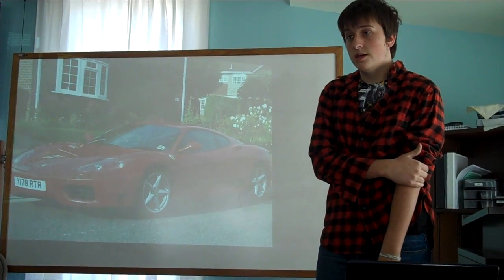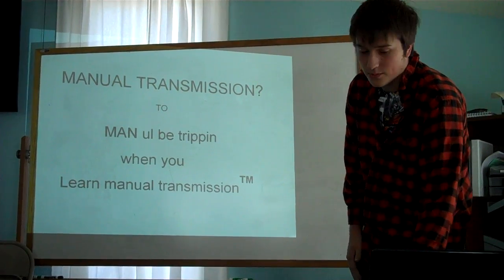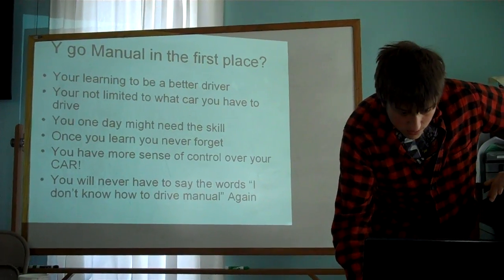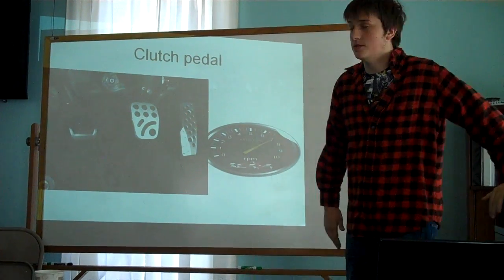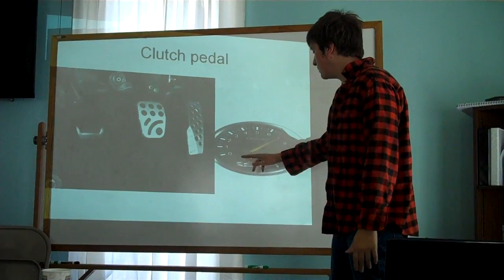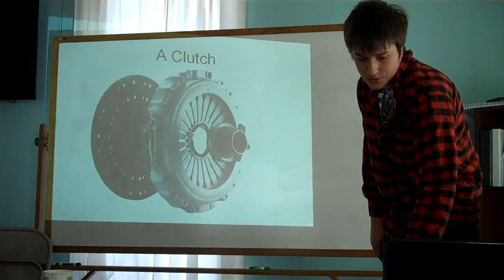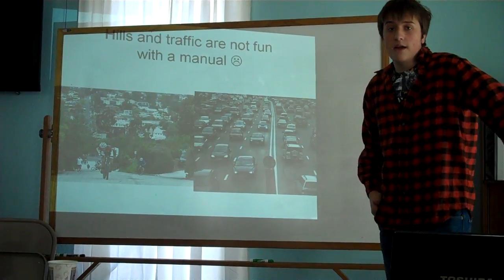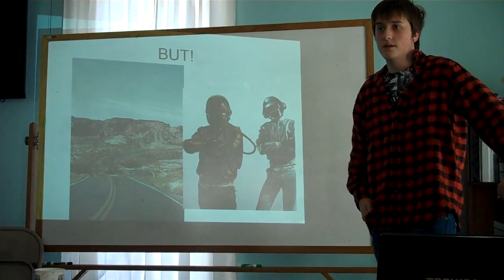Stickin' It to the Shift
Only real drivers know how to drive stick.